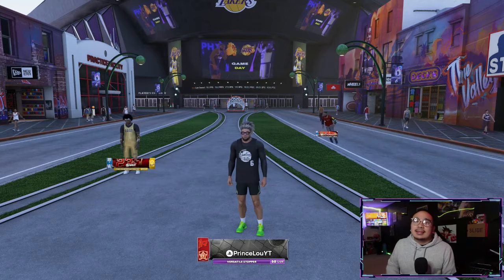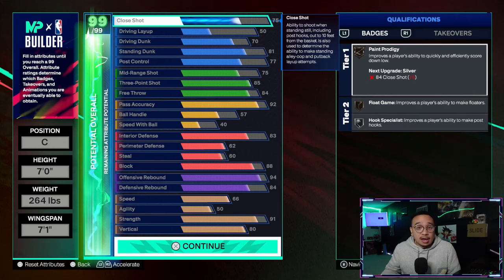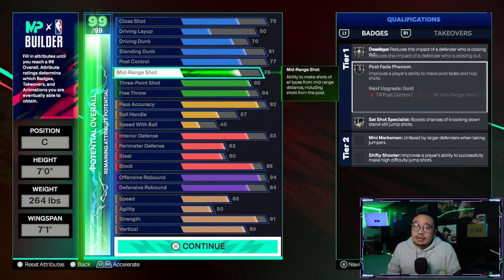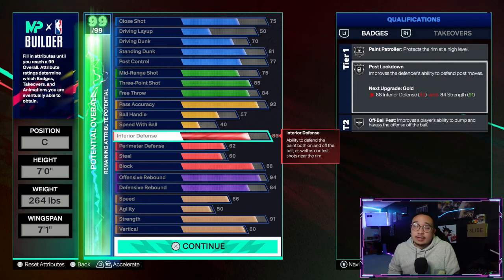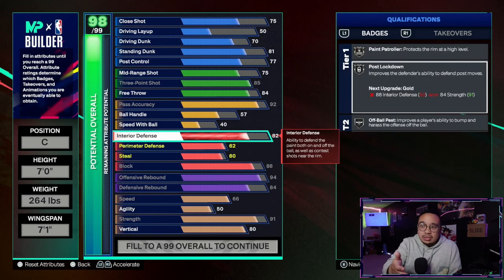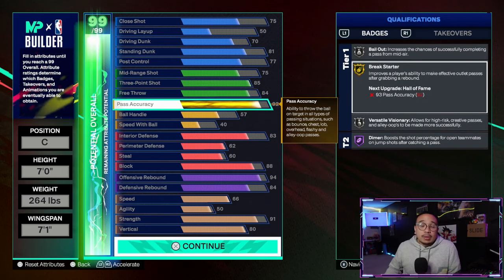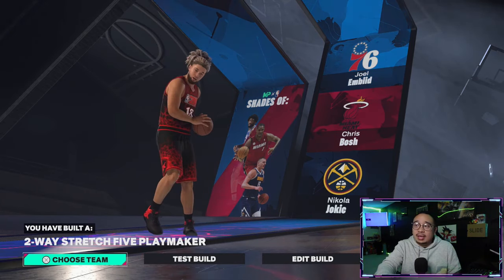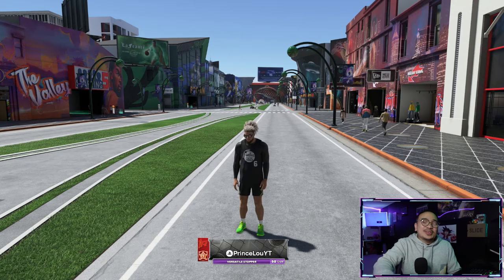My Pro-Am Team's OFFICIAL Center Build! *After Patch* Best Center Build in NBA 2K25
Leading up to our official reveal of our Pro-Am Team!

4:34 - Cap Breakers